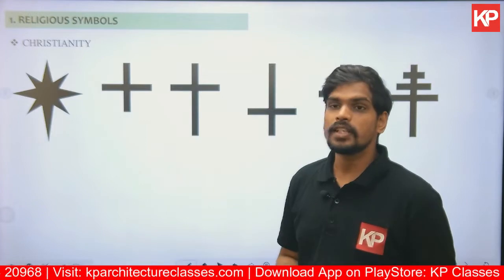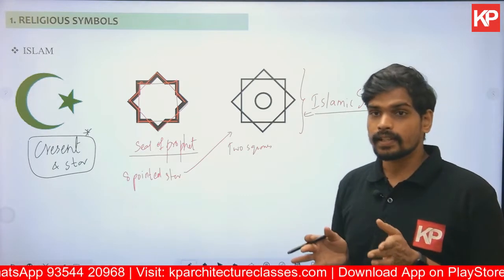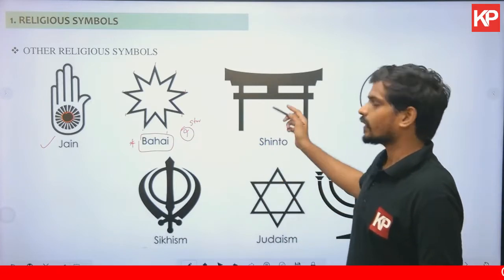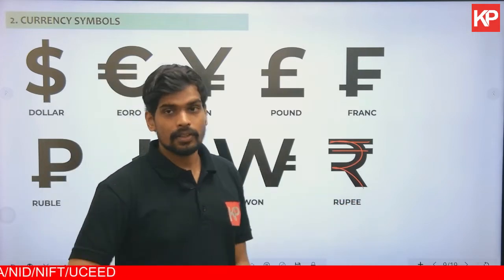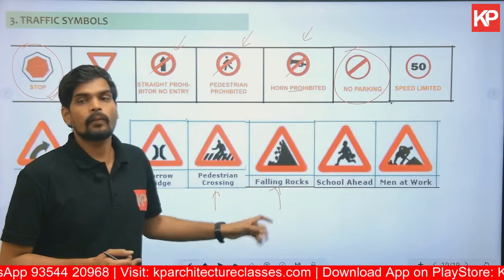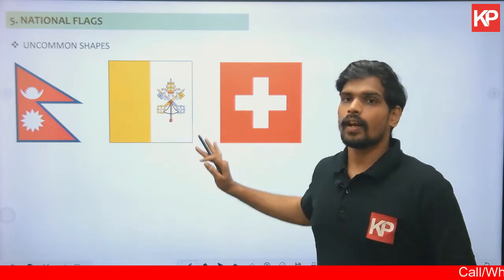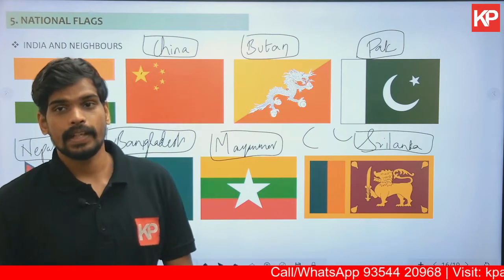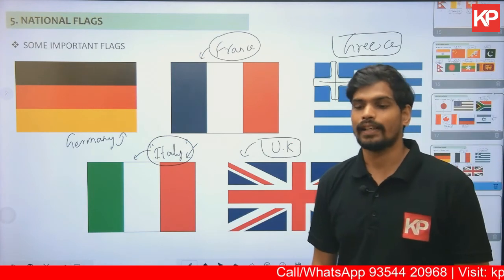[Day 4] NATA 2025 & JEE-2 Exam Preparation | Symbols & Flags by R.H Chandar Sir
KP Classes introduced a 51-day promotional course in 2023 for NATA and JEE 2 aspirants. The course is no longer available on YouTube. For full access to the NATA and JEE 2 Course on our Application, Call/Whatsapp KP Classes Counselor @ 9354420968

Please Go through Day 1 Lecture Thoroughly to get Complete Lecture series details with topics and course structure.

This is Day 4 of 51 day NATA & JEE-2 Full Course. This lecture discusses most important symbols & flags of countries which are likely to be asked in NATA & JEE-2 exam. Moreover, we have taught this lecture in a way that encourages students to create their own notes and prepare further.

51 day NATA & JEE-2 Exam Preparation 2023 FREE Online Classes by KP Classes is a comprehensive NATA online lecture series which will cover full NATA syllabus and JEE Paper 2 Syllabus. In this video course, previous NATA Questions and Previous JEE Questions have been discussed in the videos.

Course Highlights:
1. Complete Syllabus covered  for NATA 2023 examination
2. NATA previous year papers discussion
3. Structured approach for How to Crack NATA & JEE-2 examination

Download KP Classes APP for NATA Free Mock Tests, NATA Free Study Material, to help you in NATA Exam Preparation and get good NATA Result

KP Classes is leading Institute providing assistant to students preparing for Architecture or Design exams like NATA, JEE-2, NID, NIFT, CEED, UCEED and other design exams.
We offer Classroom courses as well as distance learning Programs to the students.

🎓Classroom Program
📱OnlineClasses
📖 Study Material
💻Test series